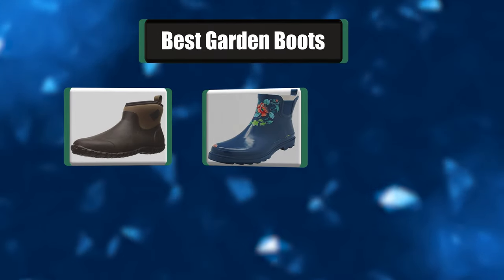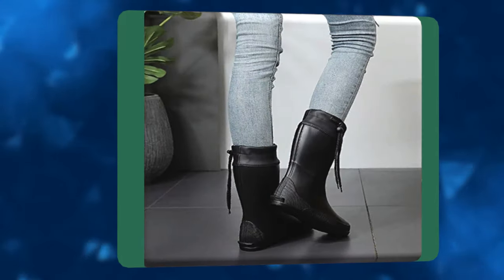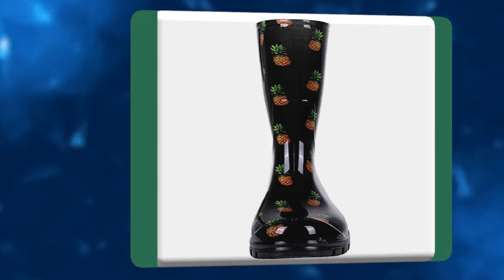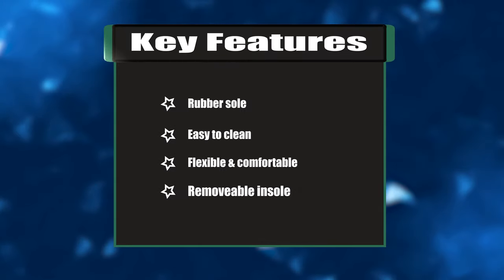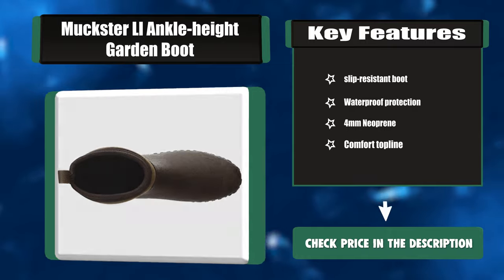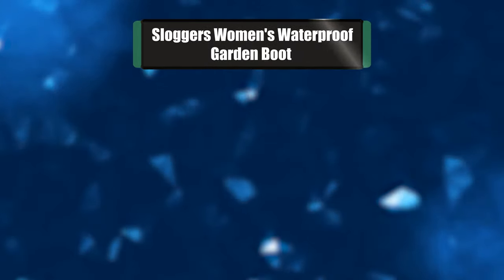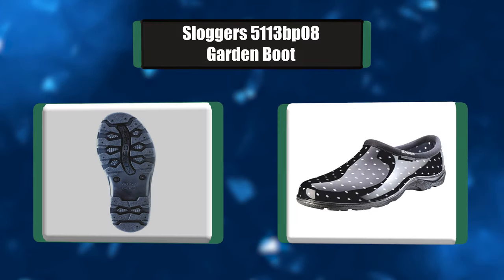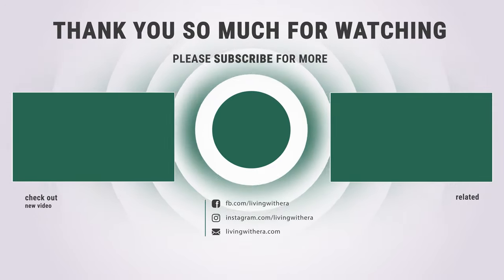Best Garden Boots in 2020 – Exceptional & Exclusive Products!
Best Garden Boots
When you’re working in the garden this spring, you’re going to want the highest quality gardening boots you can find. Watch this video for our favorite models.

Best Seller in 2020

Our complete review, including our selection for the year's Best_Garden_Boots , is exclusively available on livingwithera

These Best Garden Boots Video Buying Guide Included Products Are:

1. Sloggers 5113bp08 Garden Boot
2. Sloggers Women's Waterproof Garden Boot
3. Norty - Womens Ankle Garden Boot
4. Muckster Ll Ankle-height Garden Boot
5. K Komforme Women Fashion Garden Boot
6. Asgard Women's Mid Calf Garden Boot
7. Asgard Women's Mid Calf Rain Garden Boot

When you’re working in the garden this spring, you’re going to want the highest quality gardening boots you can Top 7 Best Garden Boots in 2020 find. After all, you’ll be spending long hours out there preparing for spring planting, dividing your perennials, and more. You’ll want comfortable boots that can be easily cleaned off!

If you are an avid gardener who loves getting down and dirty out among flowers and vegetables, you need to find a top pair of garden boots for your feet. Your garden boots will soon come to be your best friend, but only if you get the right ones for your feet and the job at hand or foot if you prefer.

To help you find the best match, we have created a video of 7 best garden boots.

GardenBoots livingwithera home Garden_Boots_in_2020 , Best Garden Boots in 2020, Top Garden Boots in 2020, Garden Boots Reviews